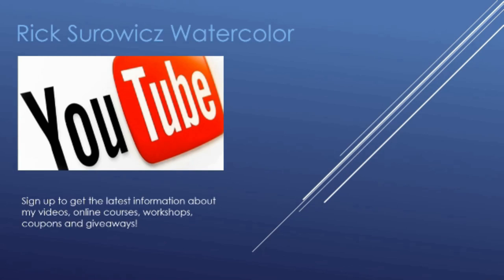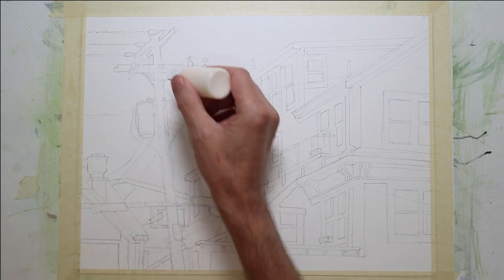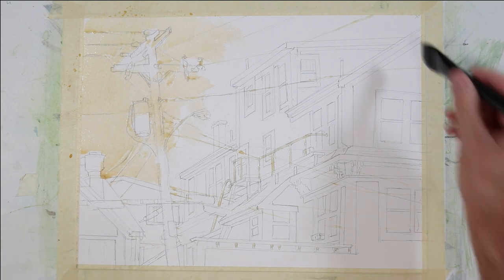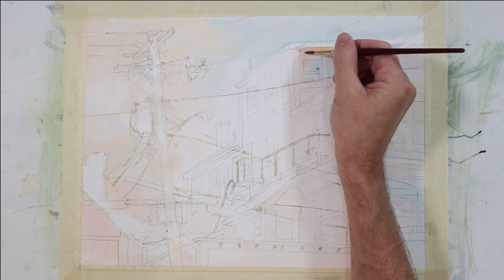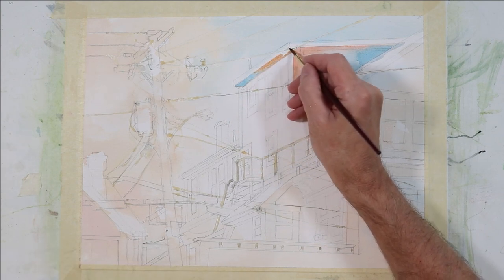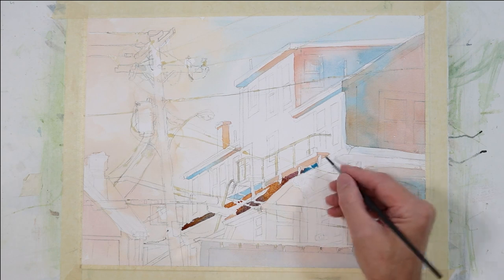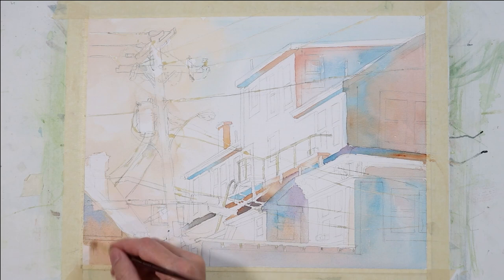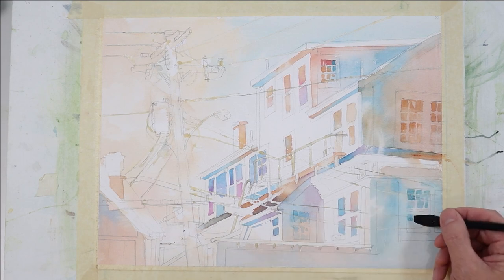Watercolor Tutorial, "Wired"